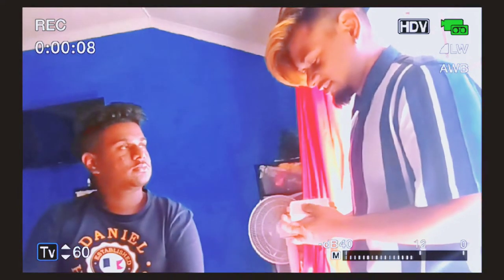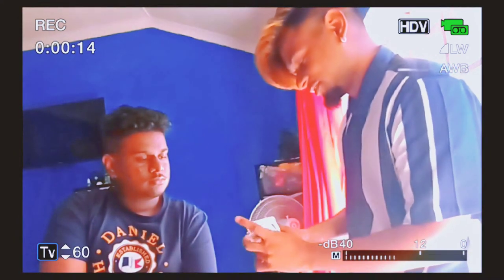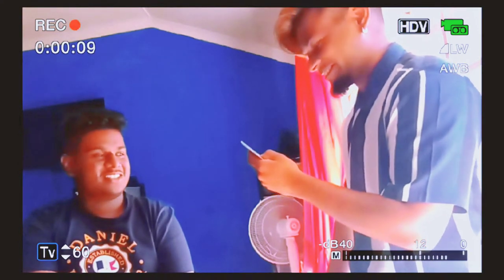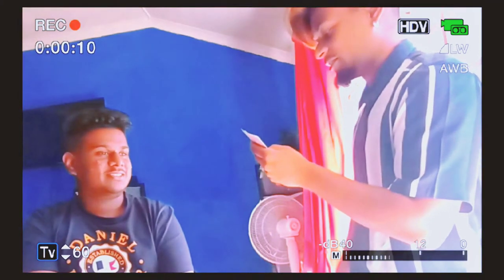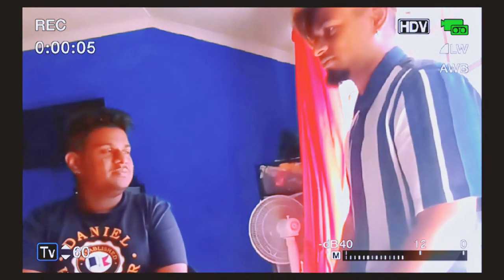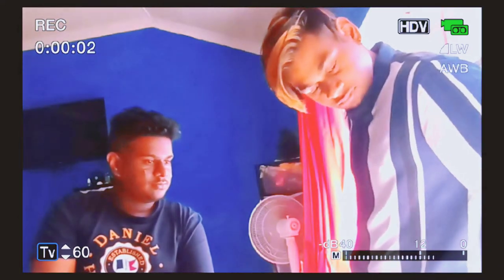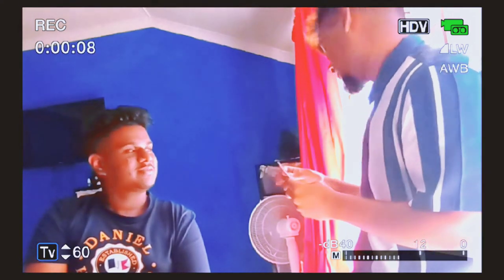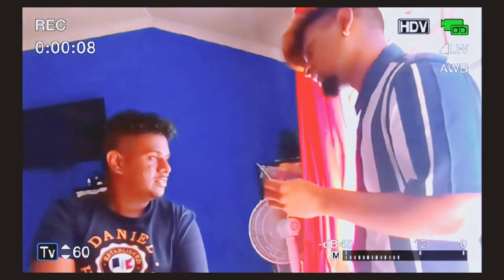I tested him to see if he is a real car guy and....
My first official video made between my brother and I

His name is Sayur(the one I'm testing)
And I'm Kerav

Many more videos like this still to come 🔥🔥🔥😍
Featuring all road cars some pretty good and some pretty not even average 🙀😹😹😹